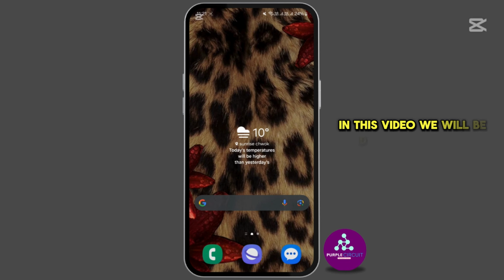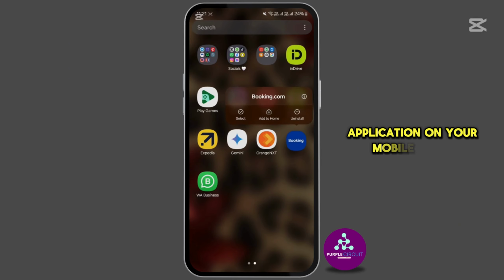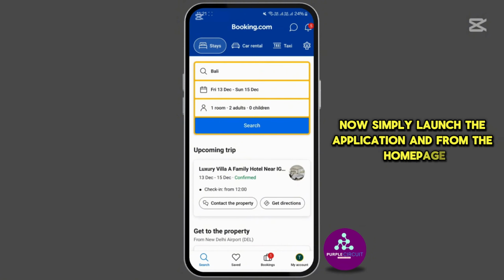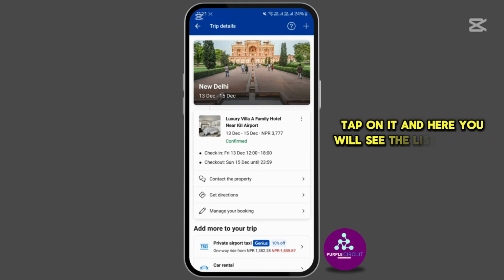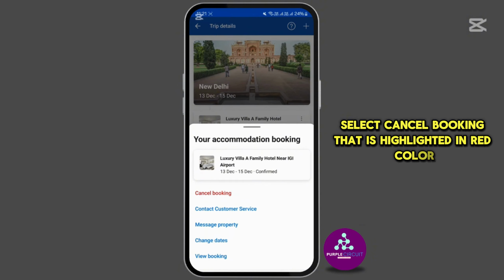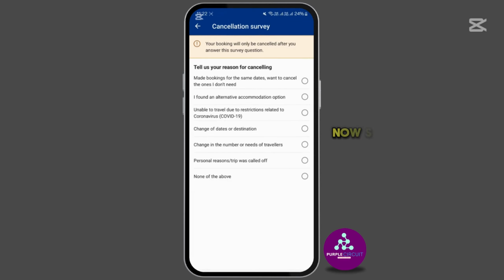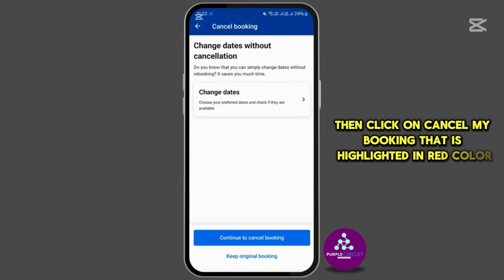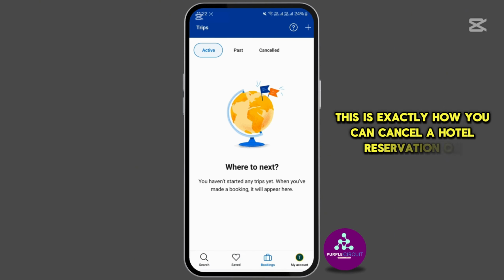How To Cancel Booking.com Hotel Reservation (Step By Step)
Discover how to easily cancel your Booking.com hotel reservation with our clear and concise guide. This video walks you through the cancellation process step-by-step, ensuring you can manage your bookings effortlessly.

In this video, you’ll learn:
- How to navigate Booking.com’s user interface to find your reservation details.
- Step-by-step instructions on cancelling a hotel reservation.
- Tips on understanding Booking.com’s cancellation policies to avoid any charges.